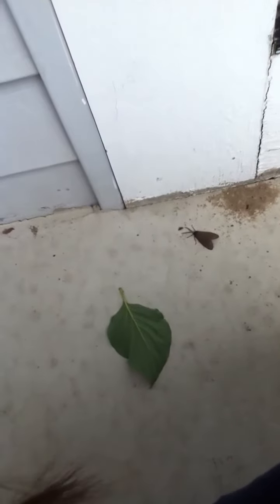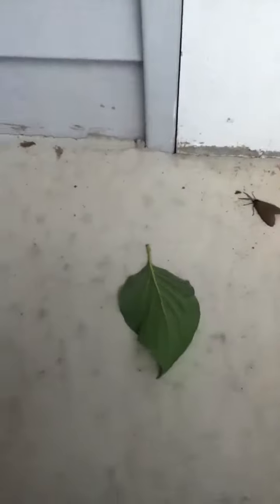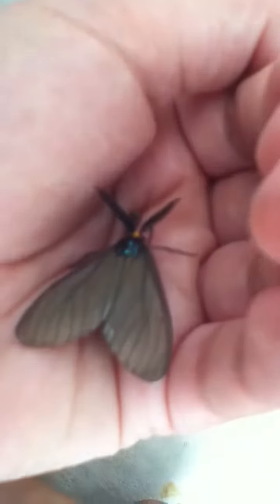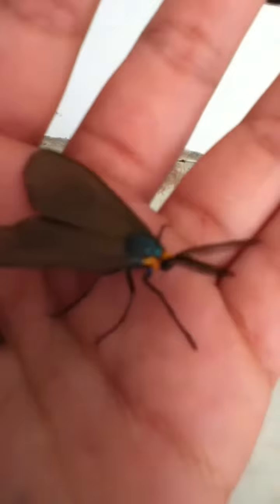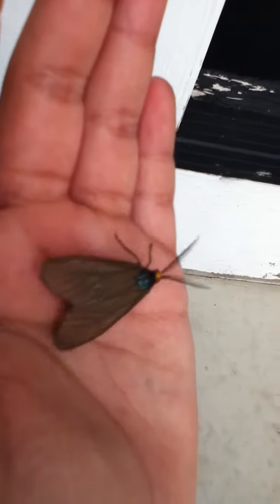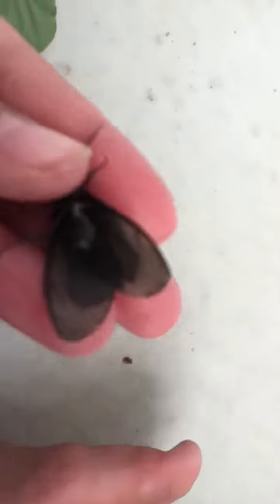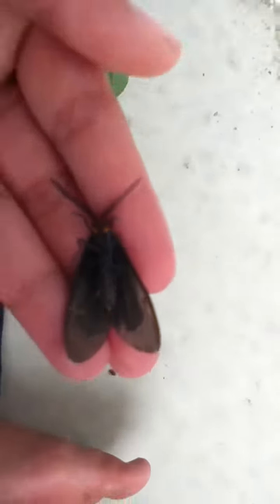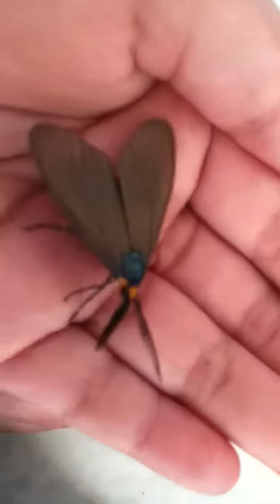What is that?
What a weird bug or moth.